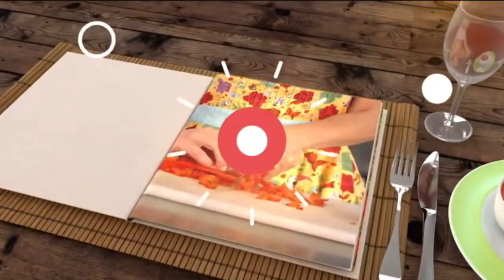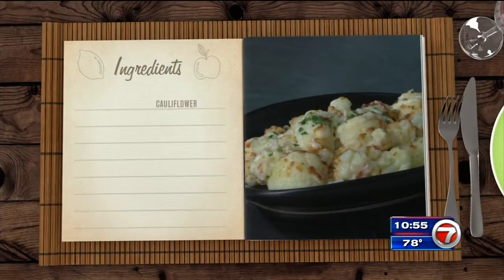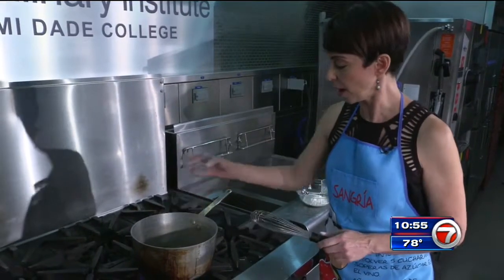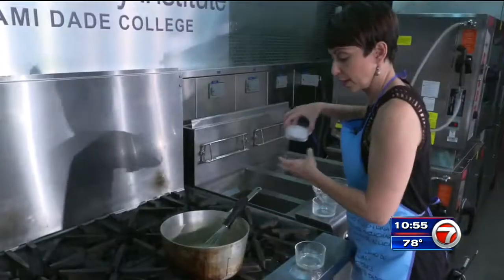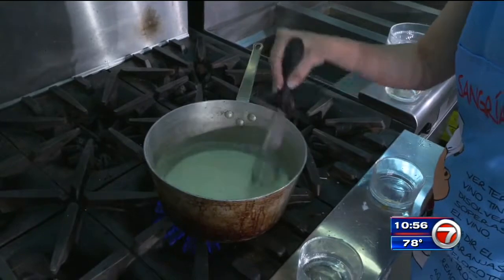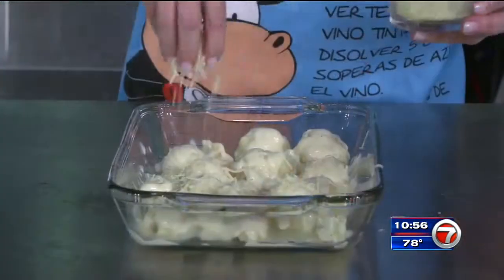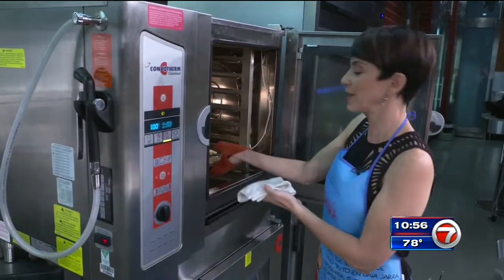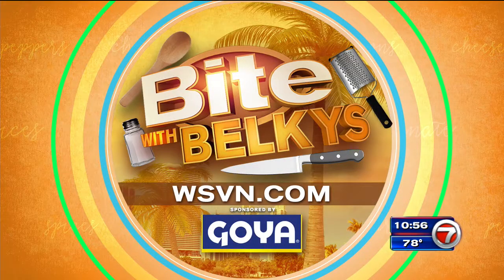Recipe: Cauliflower Casserole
A cheesy side dish that goes with just about anything. It's what's cooking tonight, as we grab a Bite with Belkys.